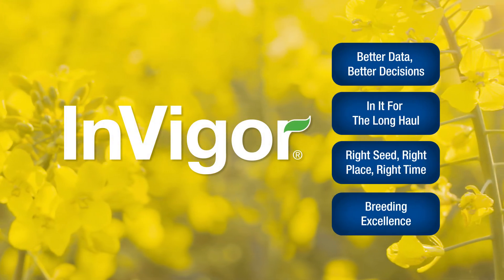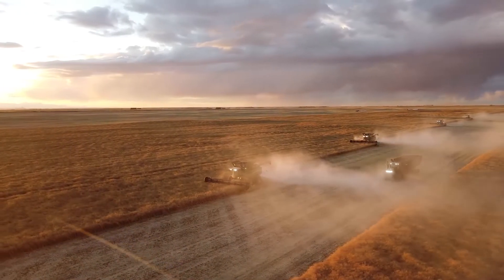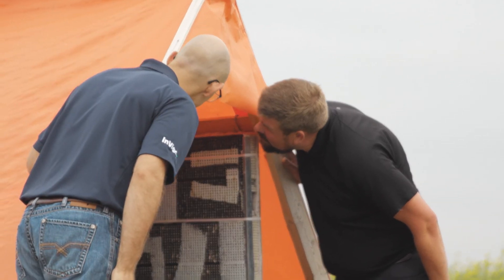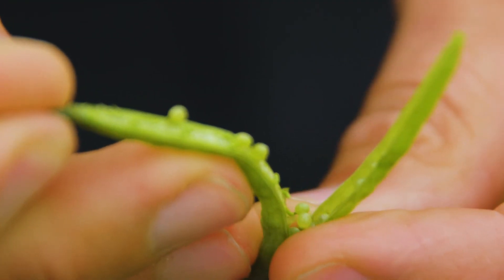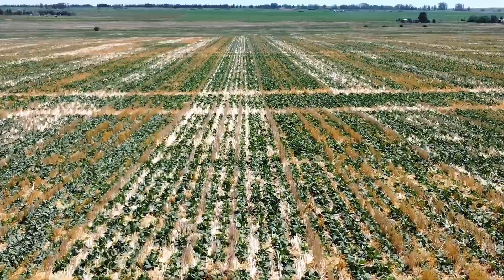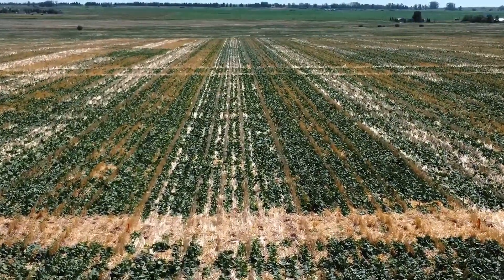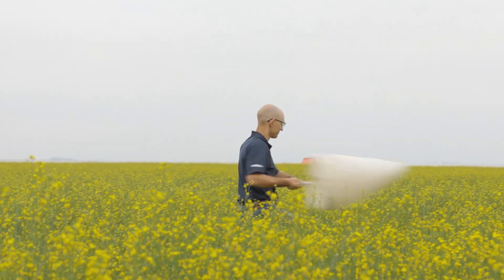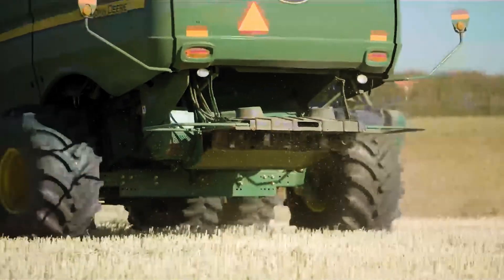InVigor “Right Seed, Right Place, Right Time – part 1” | BASF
Ever wonder how your InVigor hybrid canola seed makes it into the bag?  Check out this video to see what our production team does behind the scenes to help set your season up for success.